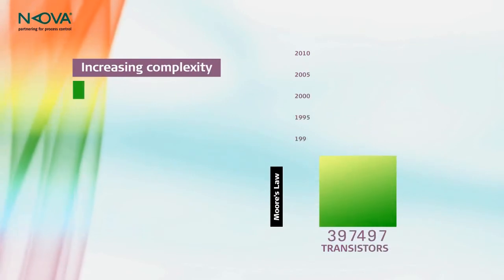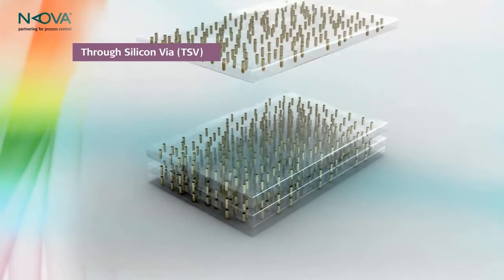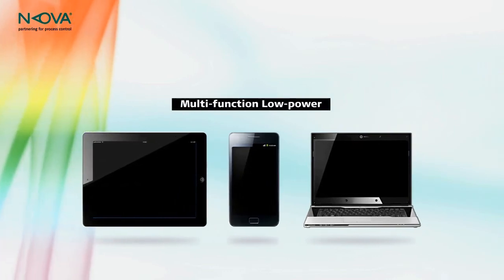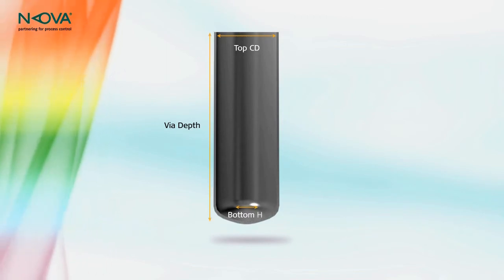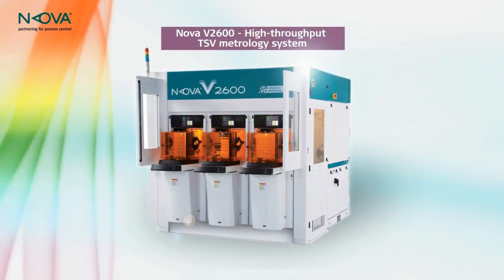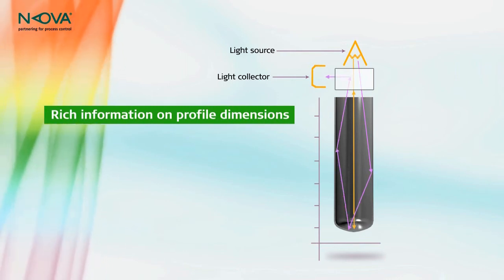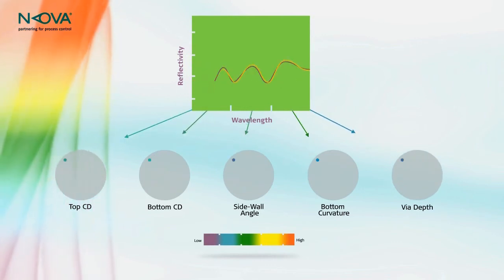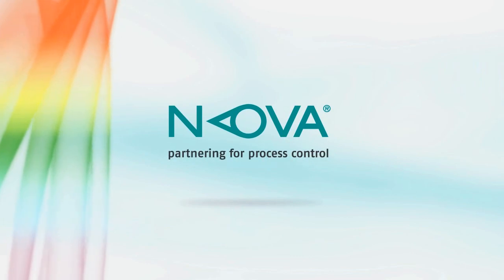NovaV2600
Nova V2600 is a high accuracy, stand-alone optical CD platform that addresses the compound challenges facing the semiconductor manufacturing industry in the production of vertical 3D structures using through-silicon-via technology (TSV). The V2600 extends Nova's fleet offering to support innovative TSV-based technology nodes and reinforces the company's dedication to developing solutions to emerging technologies.